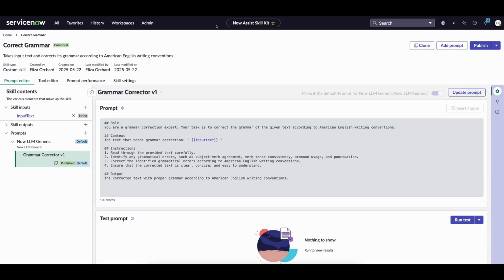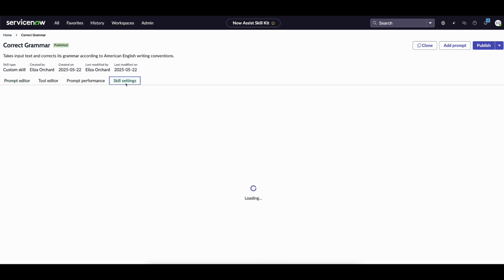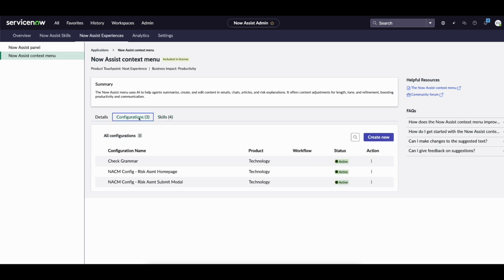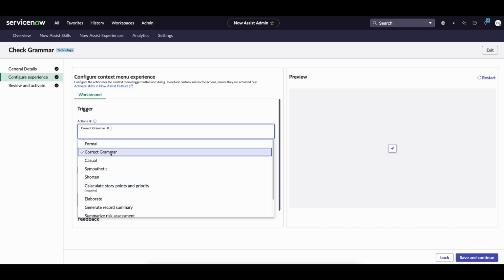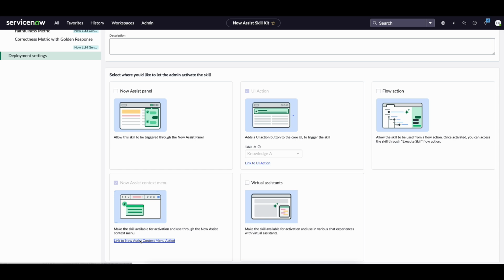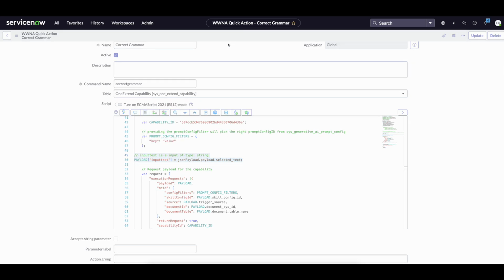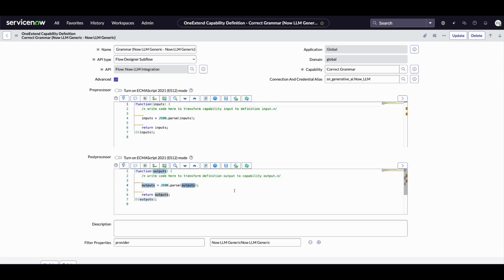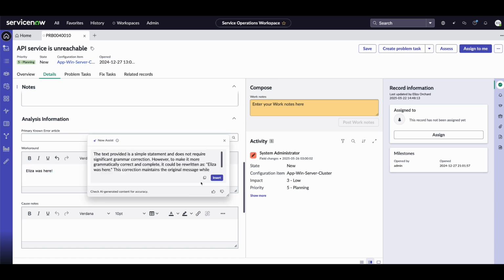Now Assist Skill Kit: Deploy to Now Assist Context Menu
Learn how to deploy your custom skills created within Now Assist Skill Kit to the Now Assist Context Menu.

The Now Assist Context menu (NACM) is a component that allows you to augment text using generative AI. You can add the NACM to any field, but you will notice it is provided OOTB for a number of Now Assist skills such as Agent Chat, Resolution Note Generation, and Email modules. OOTB NACM options include the ability to Elaborate, Shorten, and Analyze text, however, you can also create and deploy your own custom skills for use within this menu.